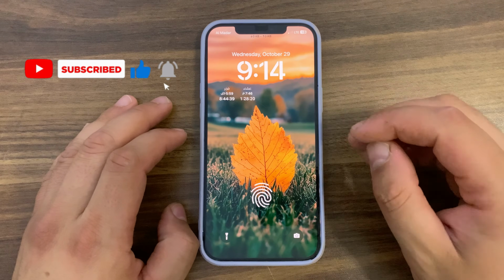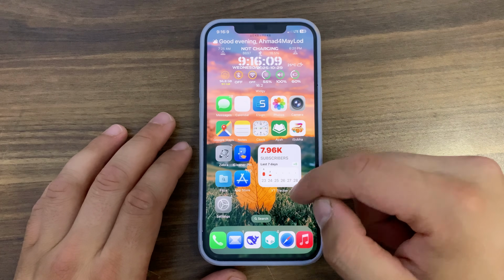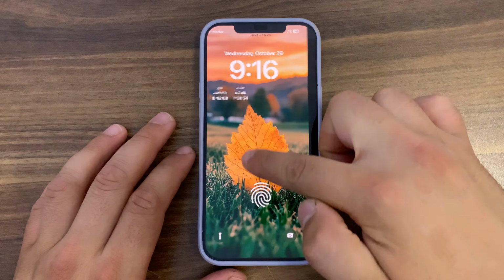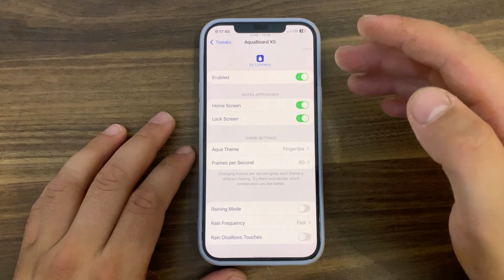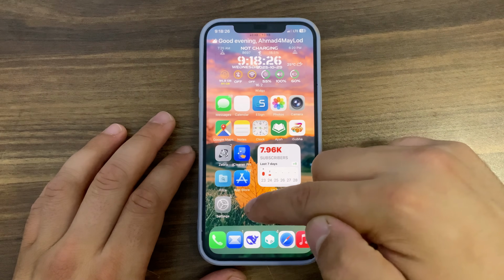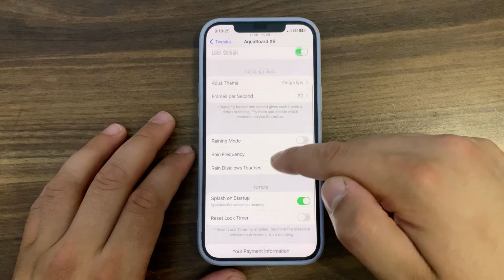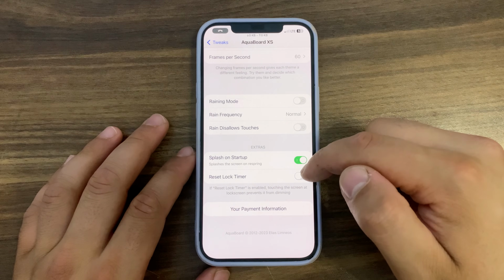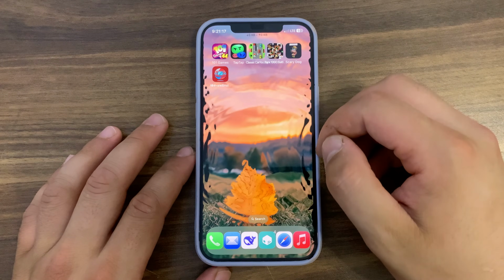Must Have Jailbreak Tweak! Part 88 | This iPhone Tweak Will Blow Your Mind!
🤯 Transform your boring iPhone Home & Lock Screen with incredible, interactive water effects! In this video, I show you how to download and set up the amazing AquaBoard XS jailbreak tweak.

AquaBoard XS is the ultimate customization tweak for your jailbroken iPhone. It uses advanced OpenGL rendering to bring realistic water ripples, splashes, and rain effects to your SpringBoard. Simply touch your screen to see the magic happen!

⬇ Download Links & Repo:
• Havoc Repo (Add this to your package manager!)

➡ Tweak Features:
• 27+ Different Water Ripple Themes & Animations
• Fully Interactive Water Effects on Touch
• Auto "Raining" Mode with Customizable Frequency
• Adjustable FPS for Perfect Performance
• Battery Efficient & Lightweight
• Works on Rootful & Rootless Jailbreaks
• Compatible with iOS 14 - 16 (check repo for latest)

AquaBoard XS
Jailbreak Tweak
iOS Jailbreak
Water Effects iPhone
SpringBoard Tweak
iPhone Customization
Home Screen Effects
Lock Screen Effects
How to install AquaBoard XS
Best jailbreak tweaks 2024
iPhone water ripple effect
Havoc repo tweaks
Customize Home Screen iOS
Animated wallpaper jailbreak
Rootless jailbreak tweaks
AquaBoard XS review
iOS 16 jailbreak tweaks
Free jailbreak tweaks
AquaBoard XS
AquaBoard XS tweak
iOS water effects
Jailbreak water effects
iPhone home screen effects
SpringBoard water tweak
Animated lock screen jailbreak
Havoc repo tweaks
Best iOS 16 jailbreak tweaks
Rootless jailbreak tweaks
Interactive home screen iPhone
Jailbreak customization 2024
iPhone rain effects
AquaBoard XS review
Cool SpringBoard tweaks
Free jailbreak tweaks
iOS theming tweaks
Liquid effects iPhone
Jailbreak tweak for wallpaper
iPhone water ripples
Dynamic wallpaper jailbreak
Sileo tweaks 2024
Low battery drain jailbreak tweaks
Aesthetic jailbreak tweaks
Must have jailbreak tweaks
New jailbreak tweaks
iOS home screen animation
Lock screen customization iOS
OpenGL tweak iOS
⏱ Timestamps:
0:00 - Intro & What is AB XS?
0:51 - How to Download & Install
1:11 AquaBoard XS Features
2:03 - Enable + Customize the Tweak
2:23 - Customizing Themes & FPS
3:28 - Enabling Raining Mode
4:03 - Extra Features & Options
4:23 - Final Look & Conclusion
5:05 Thanks for watching